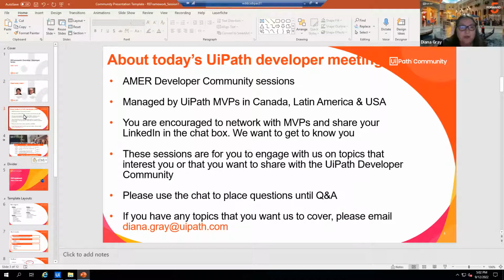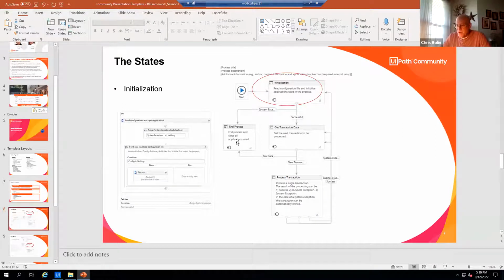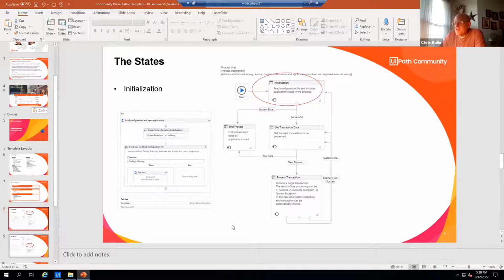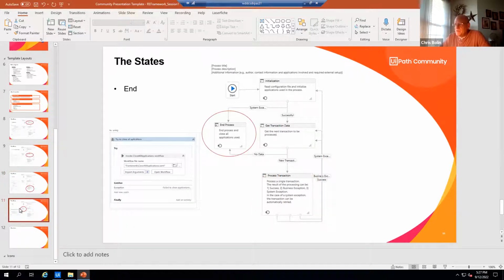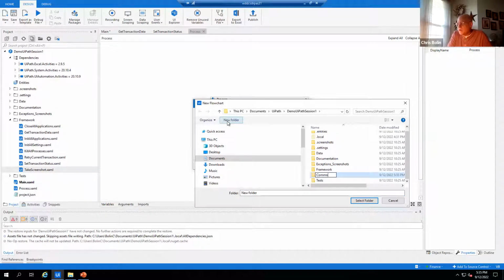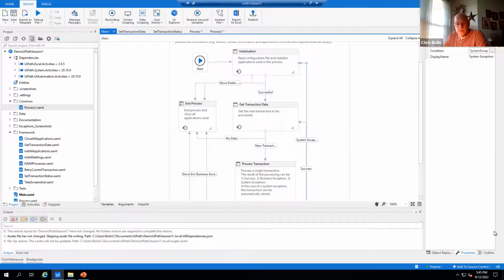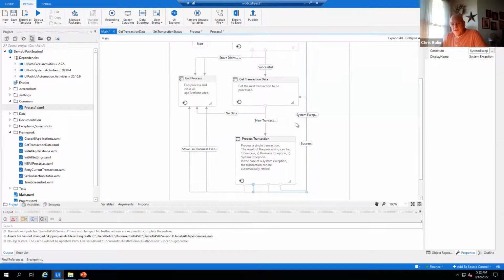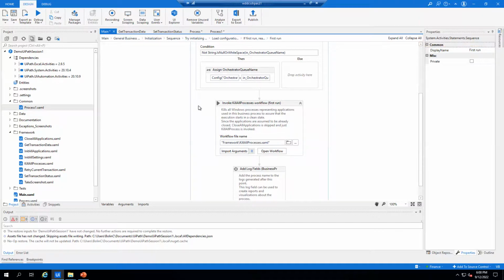UiPath REFramework Overview Developer Series - Part 1 of 4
What is the REFramework and why should it be used?

Robotic Enterprise Framework is a project template based on State Machines. It's created to fit all the best practices regarding logging, exception handling, application initialization, and others, ready to tackle a complex business scenario.

In this session, we'll cover the following:

-Exception Planning
-Error Screenshots
-Logging
-Organize Project

Speaker: Chris Bolin, Senior Analyst/Finance Technology w/Mary Kay and UiPath MVP 2022

This session streamed live on September 12, 2022, 18:00 EDT.